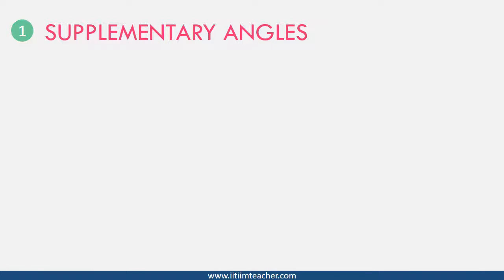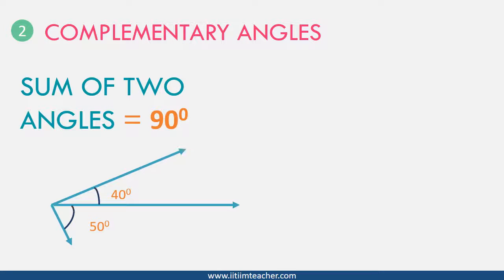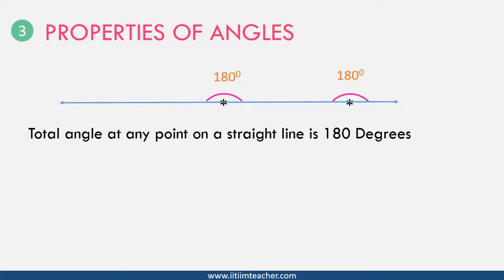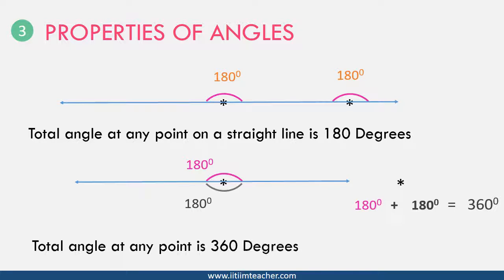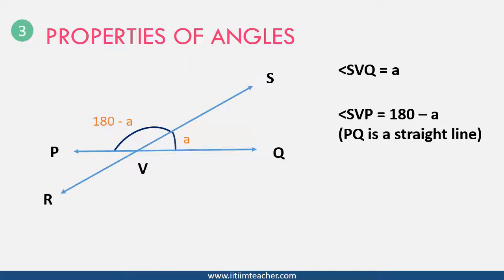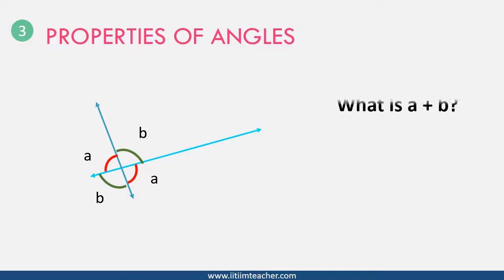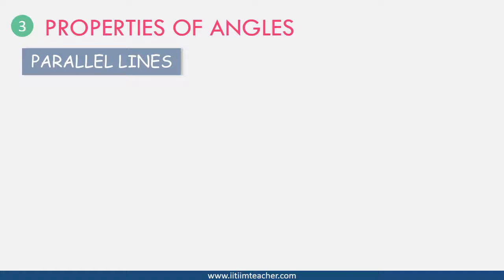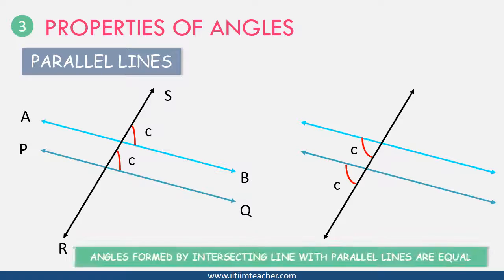Introduction to Plane Geometry part 2